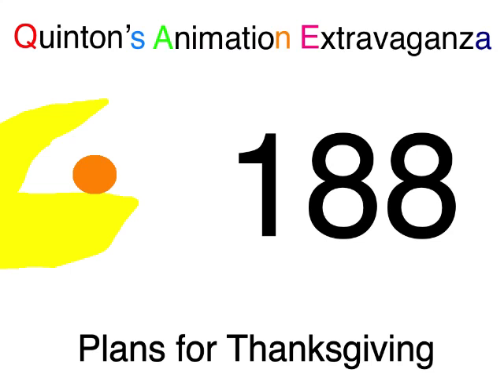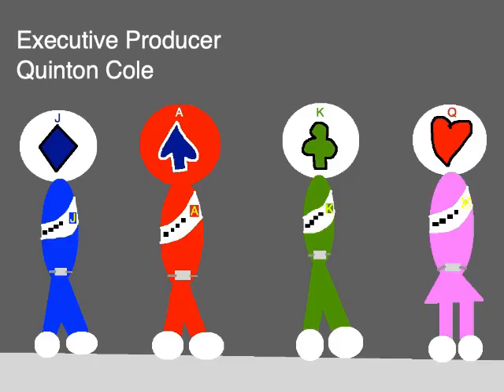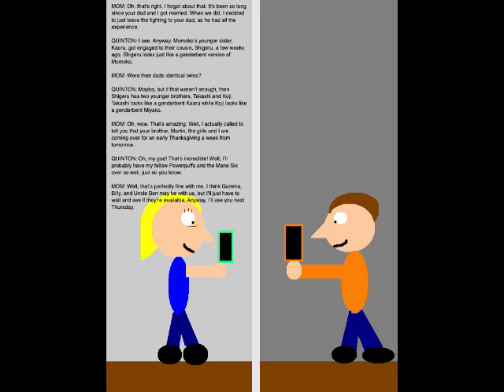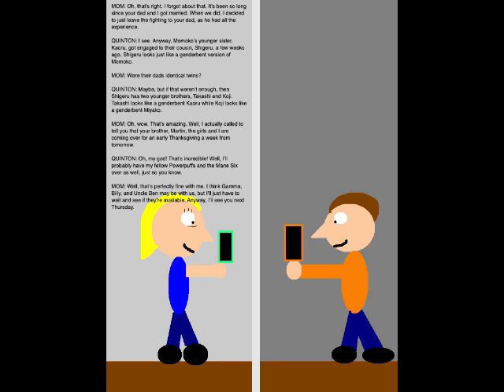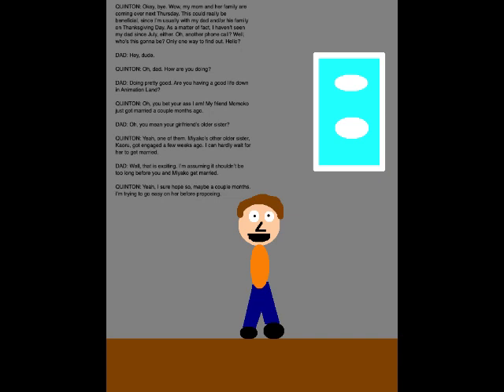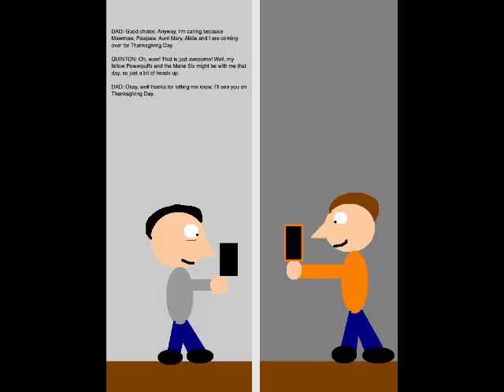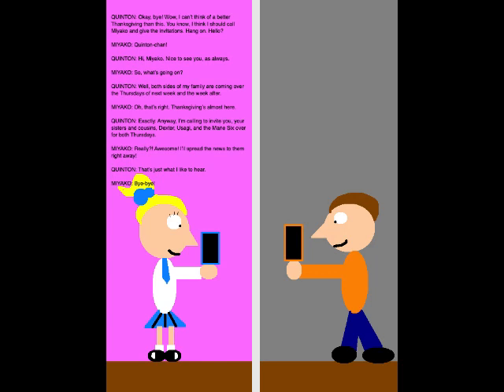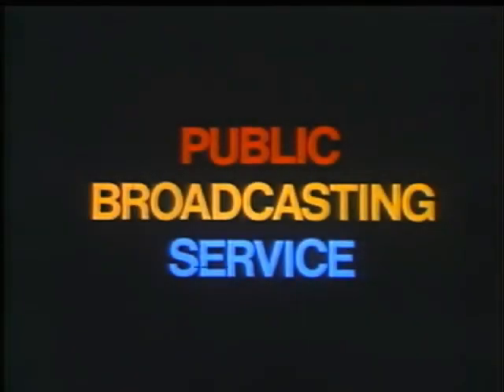Quinton's Animation Extravaganza Episode 188 - Plans for Thanksgiving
Set on November 13, 2019, this episode is where I find out that both sides of my family are coming over for Thursdays of the following two weeks.